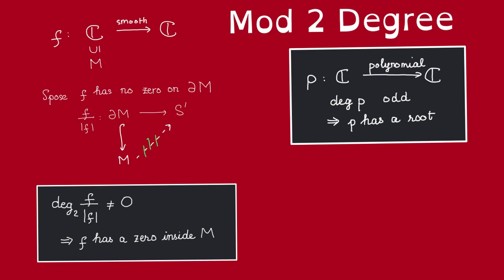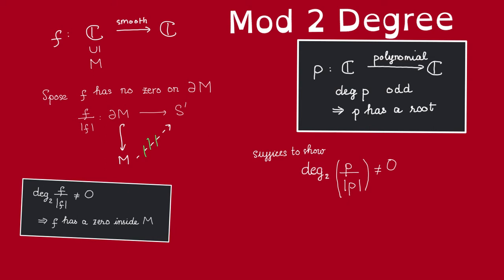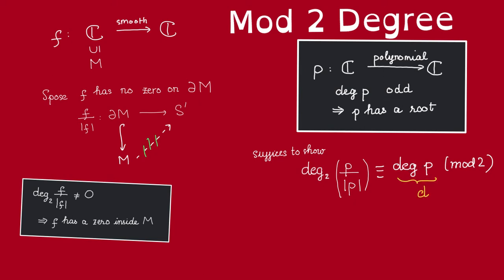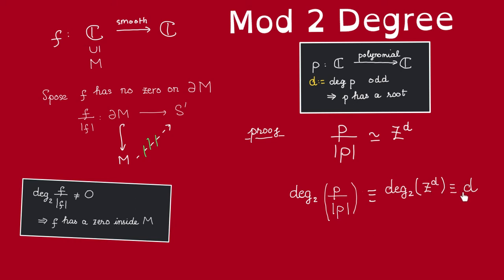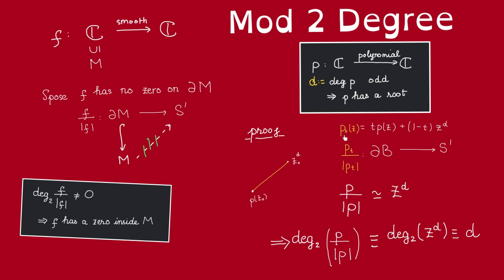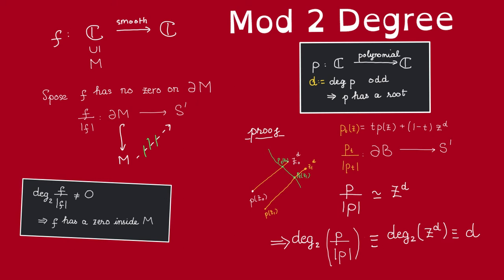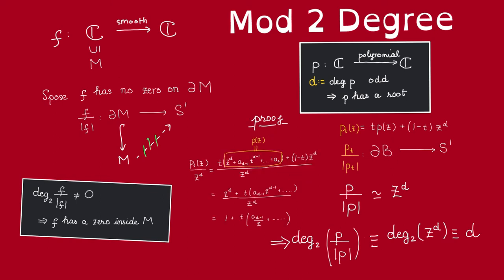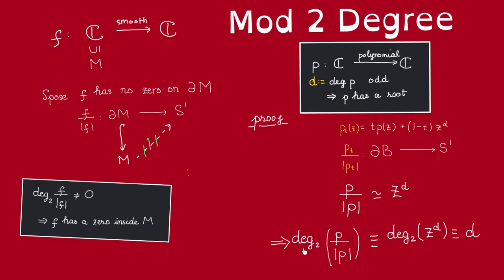Intersection Theory mod 2 (part 6)- Fundamental Theorem of Algebra